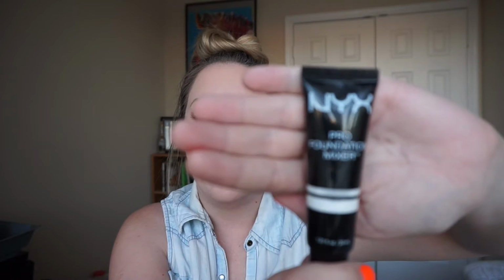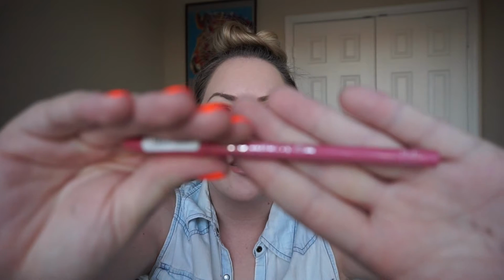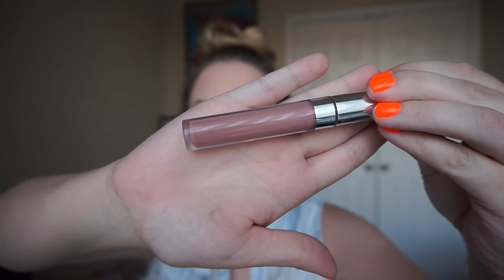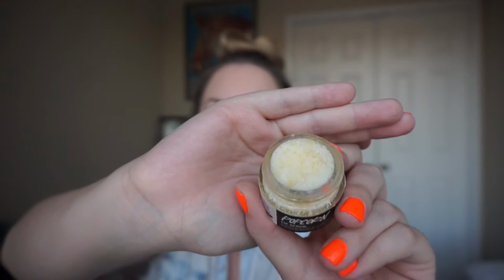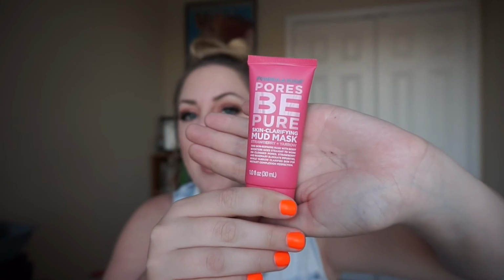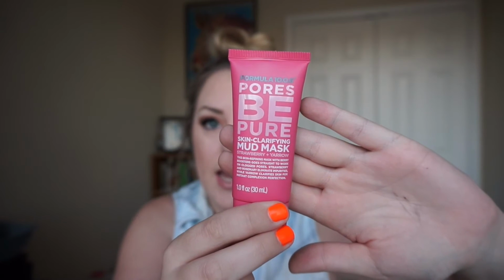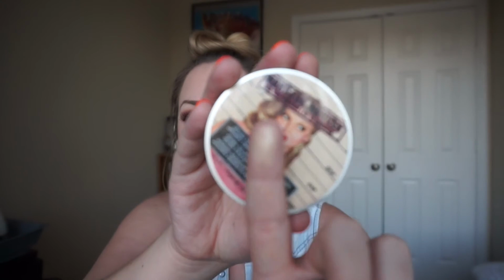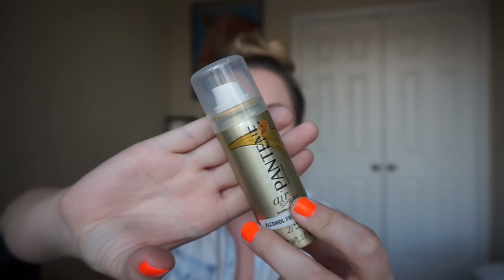MAY FAVORITES 2016 | MakeupByMegB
Hey everyone! Thank you for checking out my May Favorites 2016! I had a TON of new products that I have been loving the past month of May.  I hope you all enjoyed my May Favorites 2016.  What are your May Favorites 2016?

About my channel: My name is Meg and I started my channel MakeupByMegB because I'm obsessed with all things beauty... and I have a slight obsession with YouTube as well. Makeup, fashion, lifestyle, hair-I love it all.  I also enjoy testing out new products to review on my channel. As always, thanks for being here!